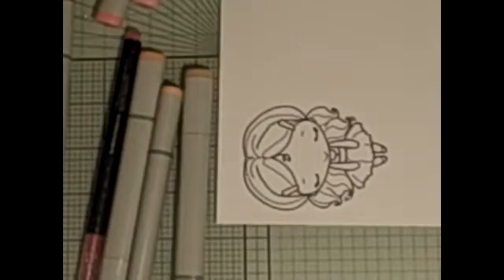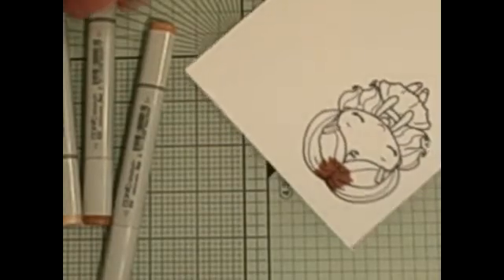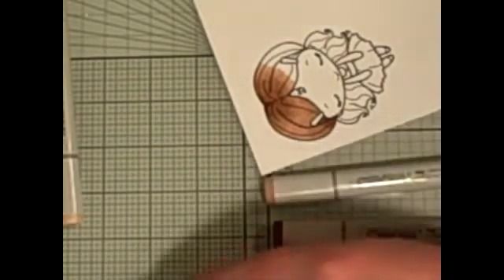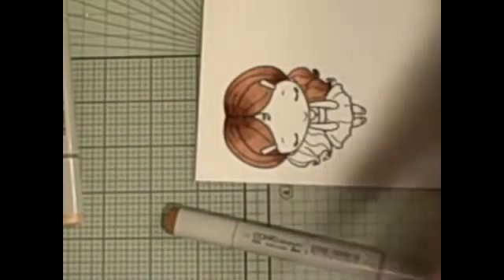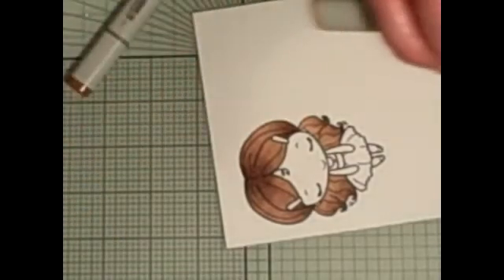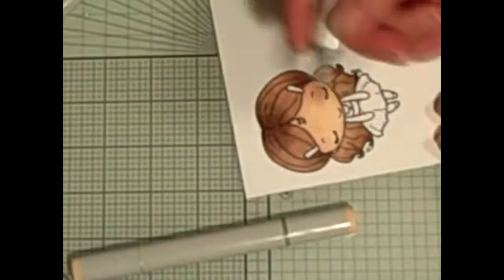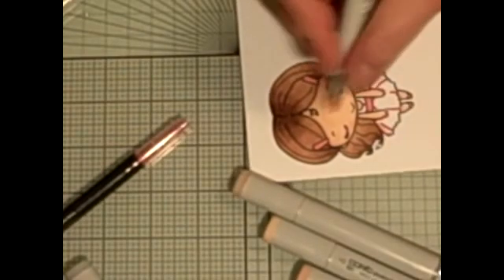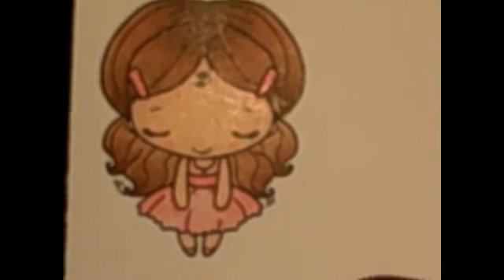Copic Coloring Fancy Anya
My style of copic coloring.